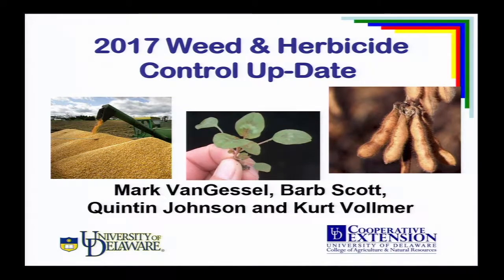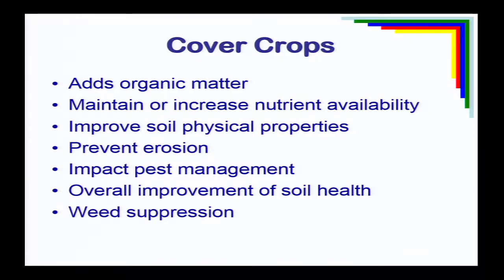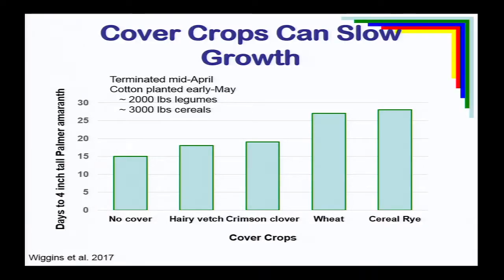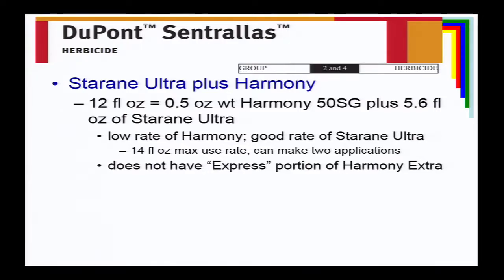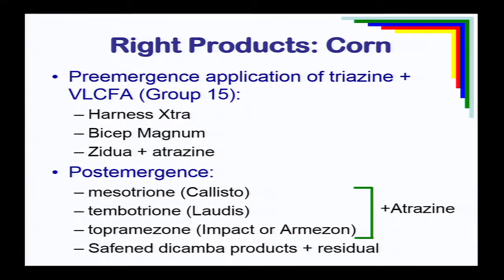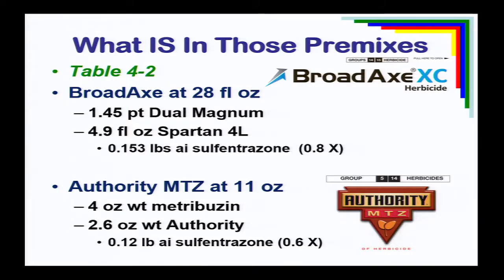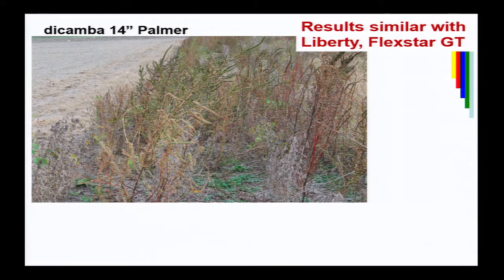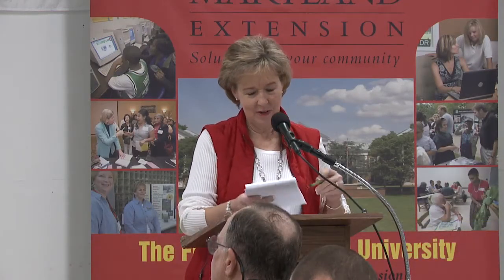2018 Agronomy Day - 2017 Weed and Herbicide Control Update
Presented by Dr. Mark J. VanGessel, Professor and Extension Weed Specialist from the University of Delaware at the 2018 University of Maryland Extension's Queen Anne's County Annual Agronomy Day at the 4H Park in Centreville, MD.